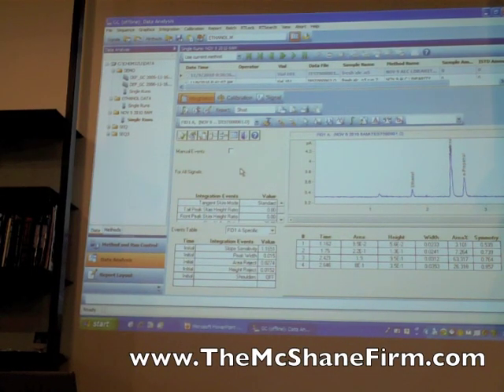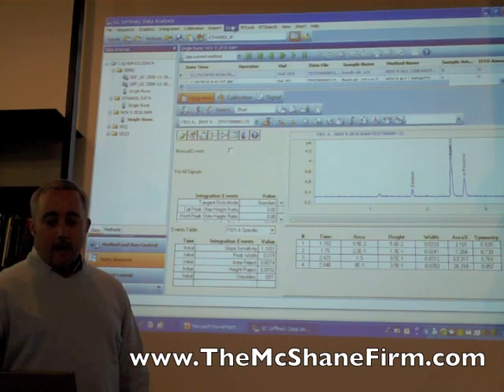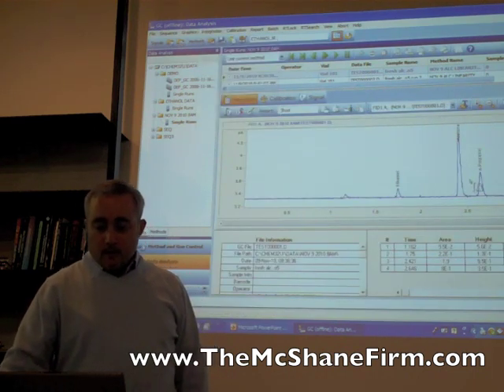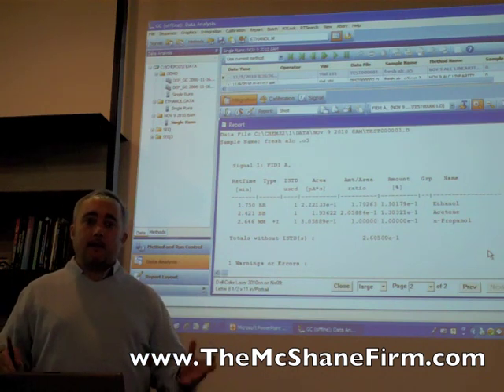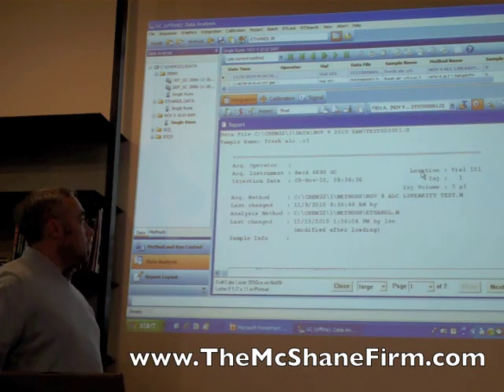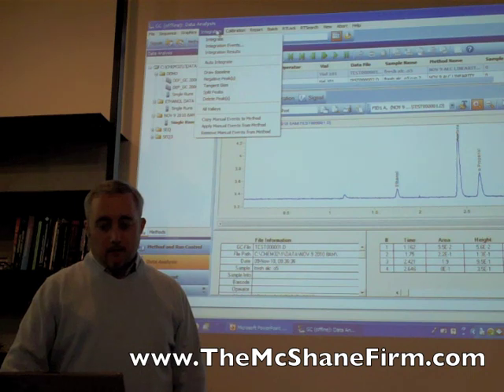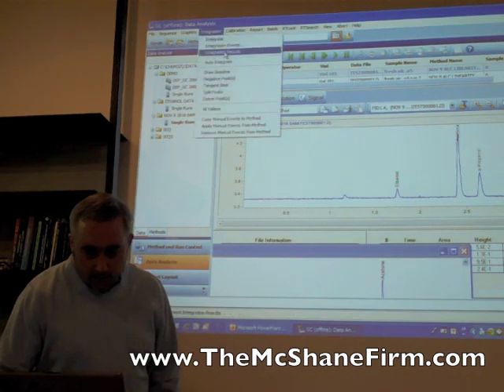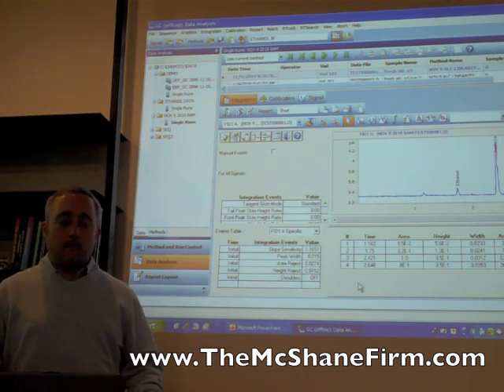The case for raw data-integration in GC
Attorney Justin McShane saws how an analyst can manipulate without anyone ever knowing about it, the raw data in Gas Chromatography to make an innocent person guilty in a DUI case.